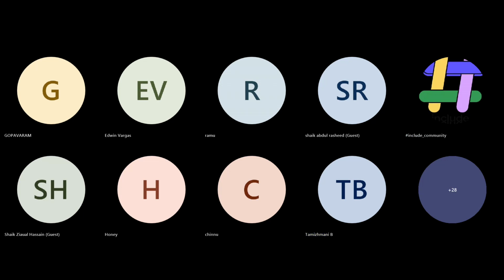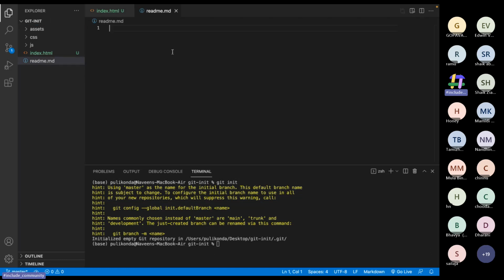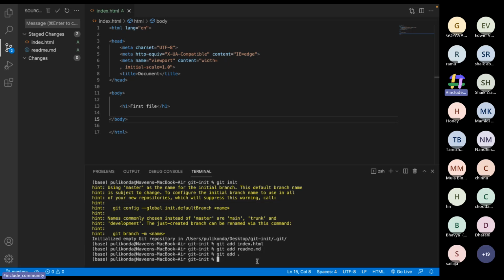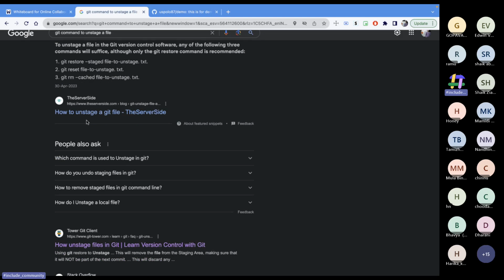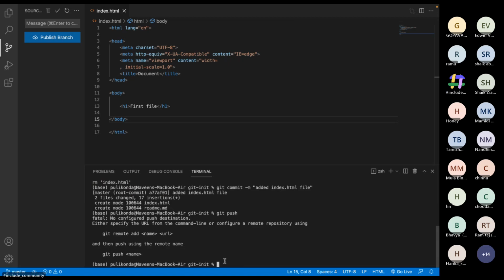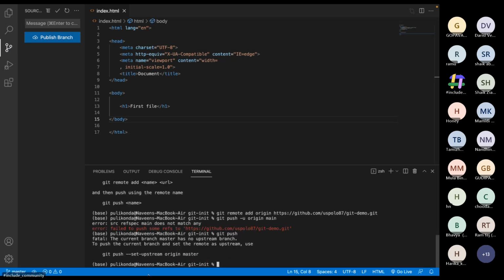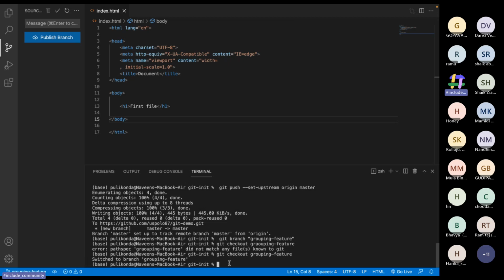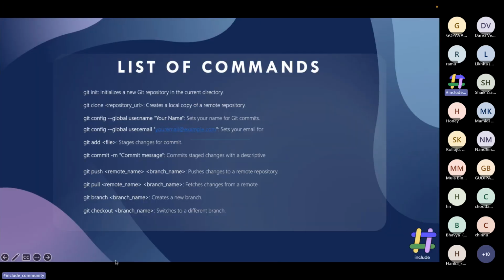Mastering Git commands - 2 : A Comprehensive Guide for Beginners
GitHub is not just a version control system; it's a collaboration platform that empowers developers worldwide. Whether you're new to coding or an experienced developer, this session is designed to help you harness the power of GitHub for your projects.

In this session, we will cover:
✅ Setting up your GitHub account
✅ Creating and managing repositories
✅ Understanding Git and version control
✅ Collaborating with others using GitHub
✅ Branching and merging best practices
✅ GitHub Actions for automation
✅ Tips and tricks for a seamless GitHub experience

Our expert presenter will walk you through each step with clear explanations and practical examples. By the end of this session, you'll have the knowledge and confidence to use GitHub effectively for your coding projects, whether you're working on personal projects, contributing to open-source, or collaborating with a team.

🔥 Don't miss out on this opportunity to level up your GitHub game! Join us and become a GitHub rockstar. 🔥